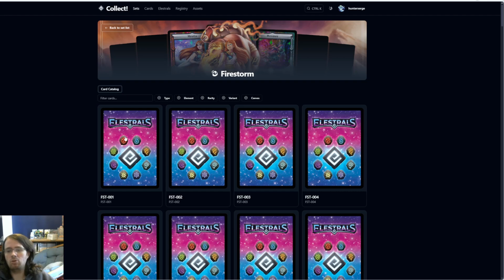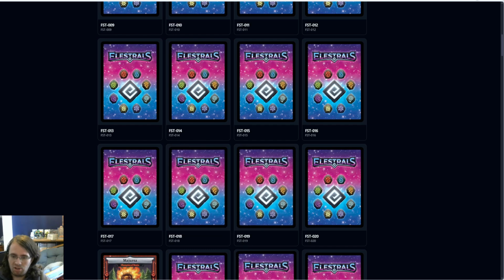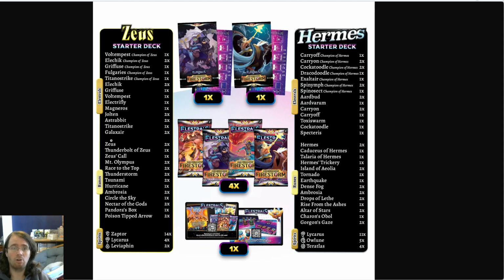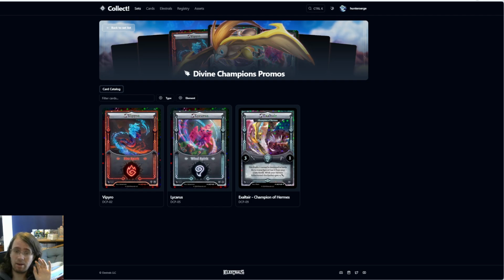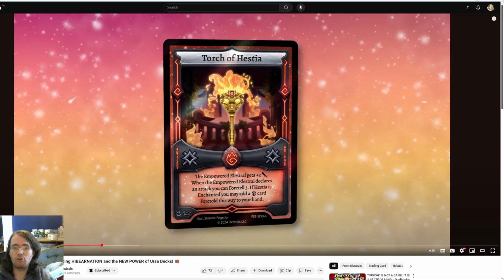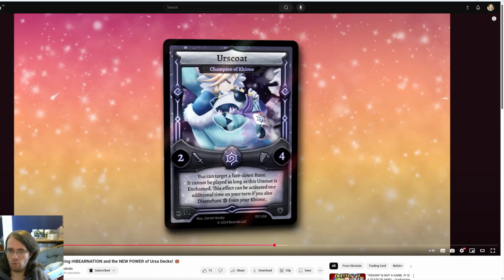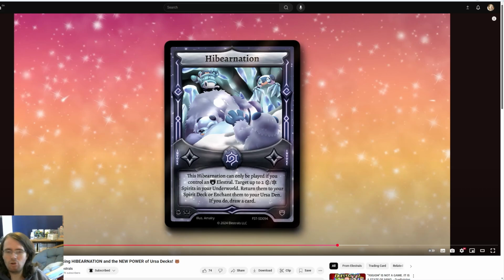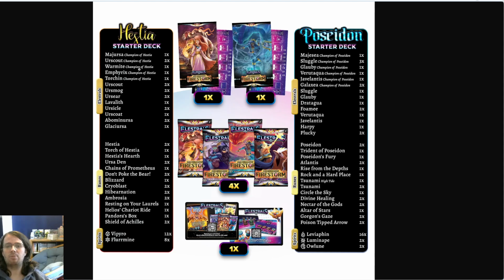New Bear Support & Hestia's Artifact Rune! | Elestrals Firestorm News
Day 2 of Elestrals Firestorm reveals is here! Today we got more reveals regarding Hestia's deck, as well as Bear support!

Learn to Play Elestrals!